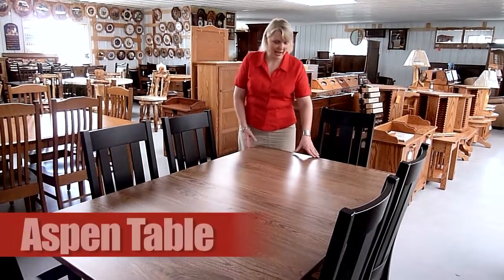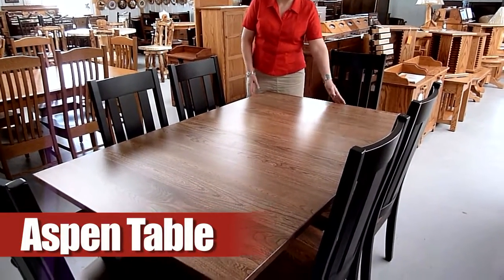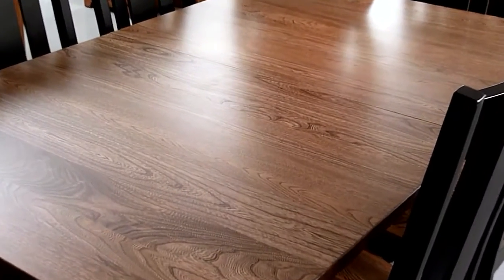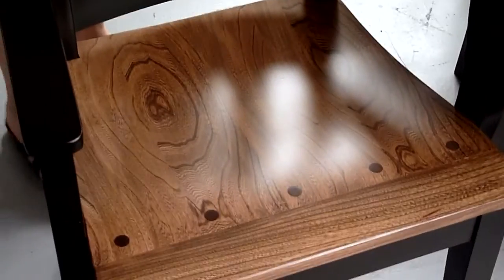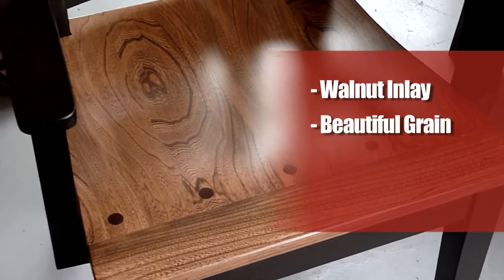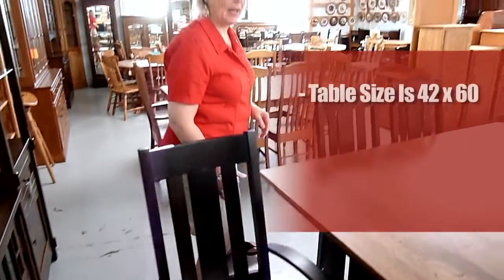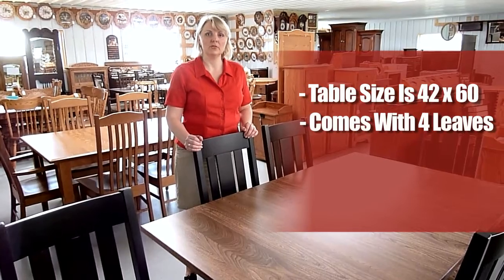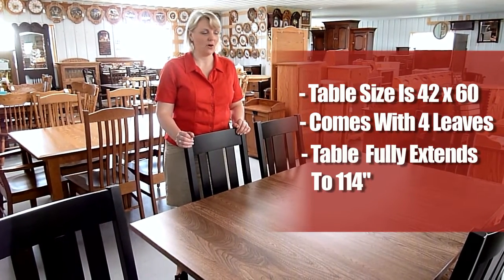Amish Furniture - Aspen Table in Grey Elm and Brown Maple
The Aspen table has a trestle mission base, and is currently shown with a mission table edge.  The table top is beautiful Grey Elm and the base is Brown Maple with an Onyx finish.

Table size is 42" x 60 and is available with 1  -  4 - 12" leaves. With 4 leaves the table would extend to 114".  The chairs seats are Grey Elm with Walnut Inlay.  The rest of the chair is Brown Maple with the Onyx finish.